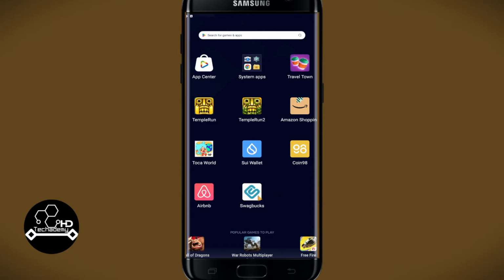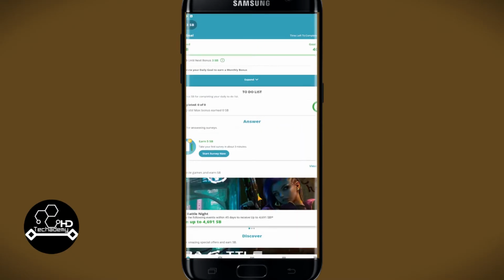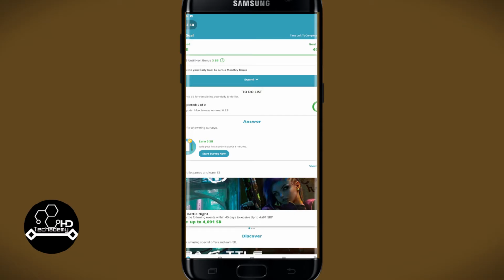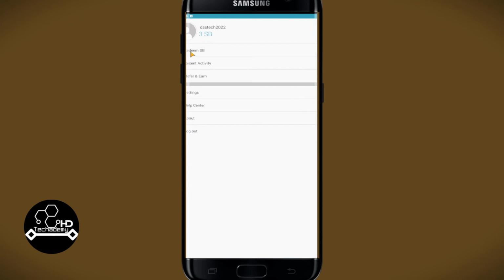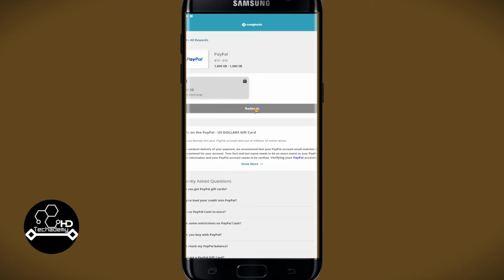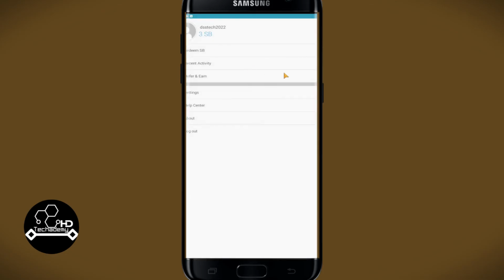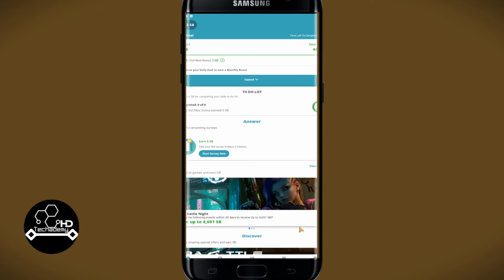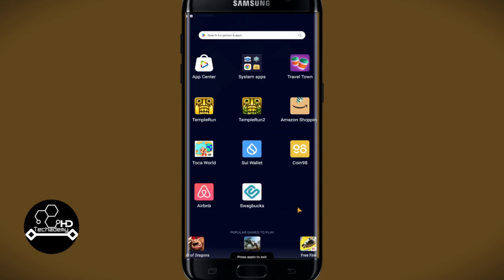How to Add Your PayPal Account on to Swagbucks? Include PayPal Account on Swagbucks on Android 2024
Learn how to link your PayPal account to Swagbucks in this step-by-step tutorial. Adding PayPal as a payment method allows you to redeem your Swagbucks rewards for cash directly into your PayPal account. Follow this simple guide to ensure a seamless setup and start cashing out your rewards with ease!